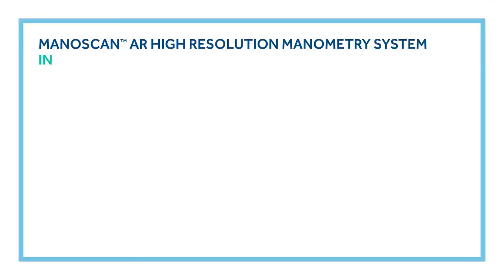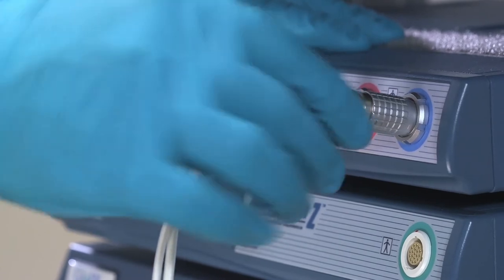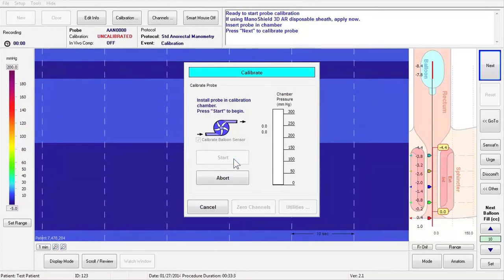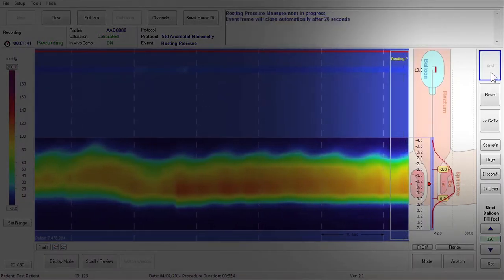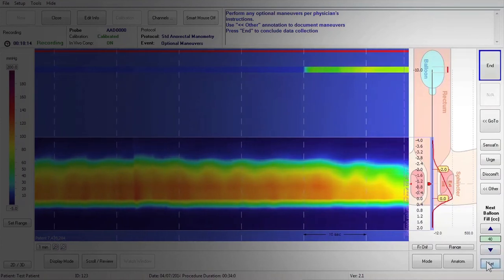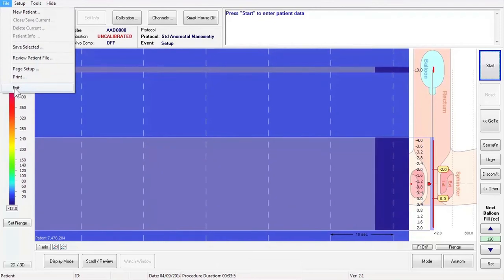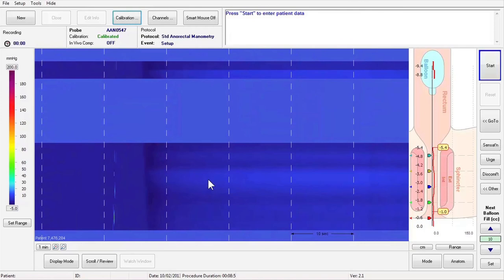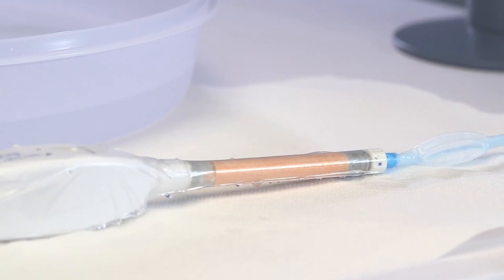ManoScan AR instruktážní video komplet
High-resolution anorektální manometrie 2D i 3D. Příprava vyšetření a průběh.